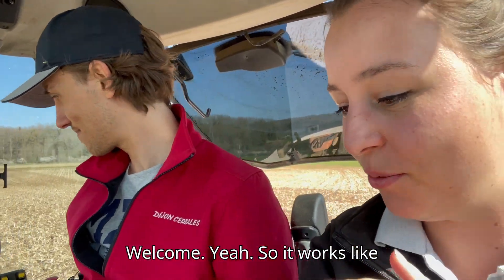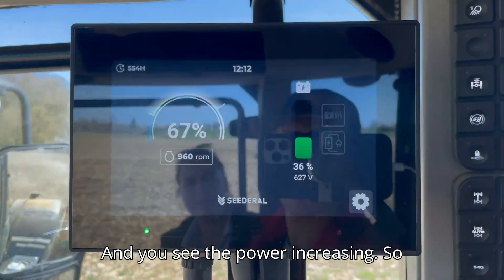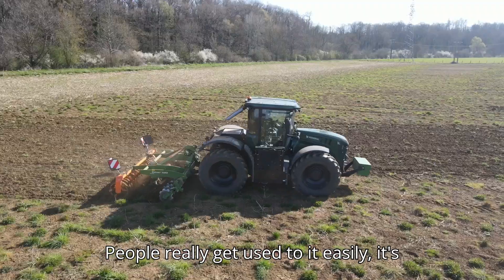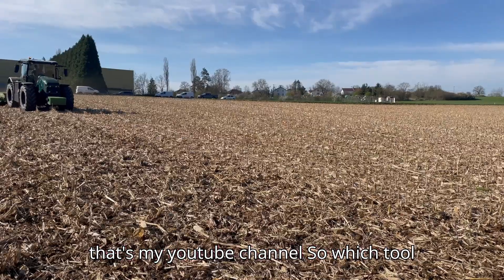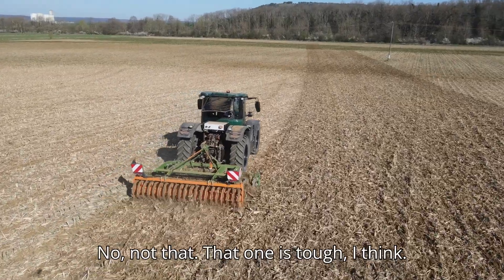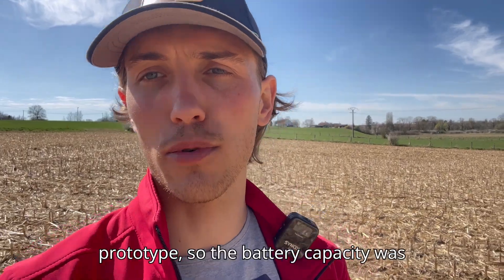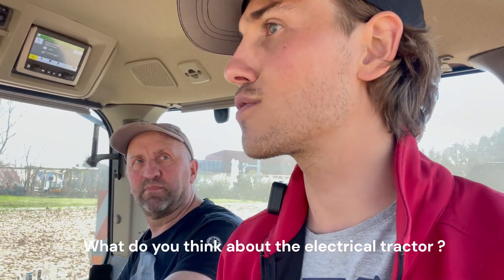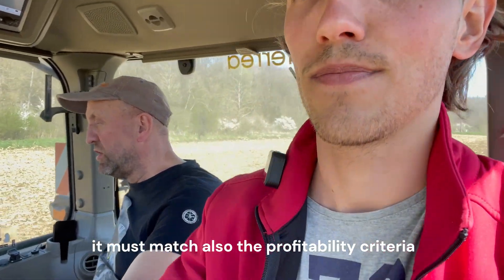We test a 160HP Electric Tractor in real-conditions on our Family Farm !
Hi everyone! Today, we tested the first prototype of Seederal electric tractor on our family farm. We show you how it performs in real-life conditions, untouched cornfield and we share you what we think of it.

This tractor is really quiet, easy to handle and super pleasant to drive in the field, I could not feel the disc behind.

🚜 My  Experience with the machine :

Easy to drive, very smooth throttle pedal
Good traction despite small hill (the field was quiet dry)
No noise, more comfort

Questions for the future:

How will this tractor look like in the next version ?
What improvements will be made to better meet farmers' needs ?
Will the autonomy & recharging infrastructure be sufficient to be adopted ?
And the price, always a question about the price ?

Many thanks to Seederal team for this demo organization !